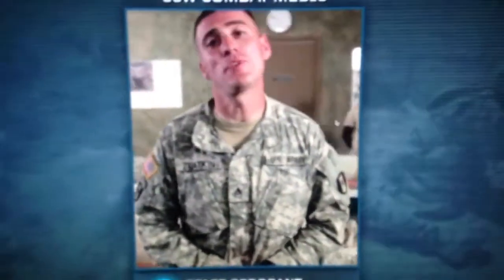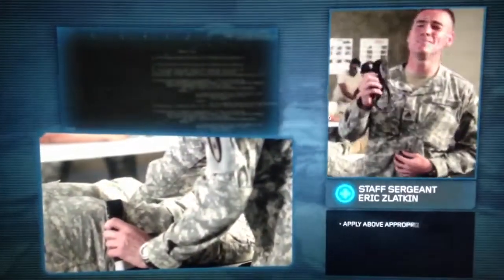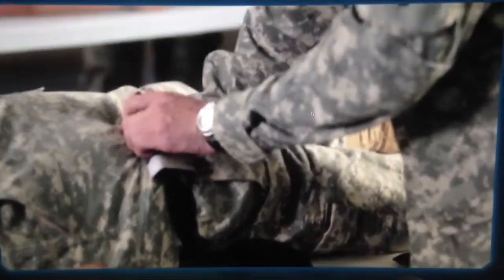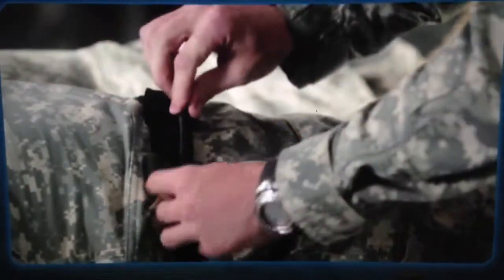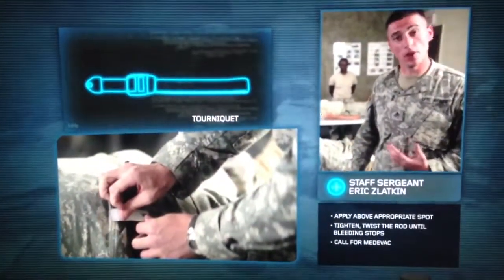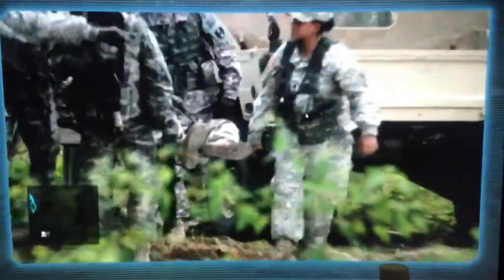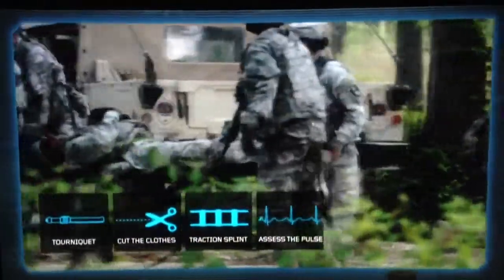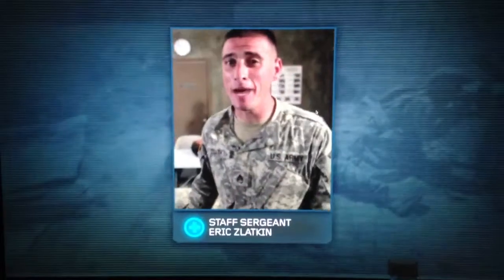MOS 68w Combat Medic / Health Care Specialist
Interesting how this is everything I learned in EMT School at Seminole State College!